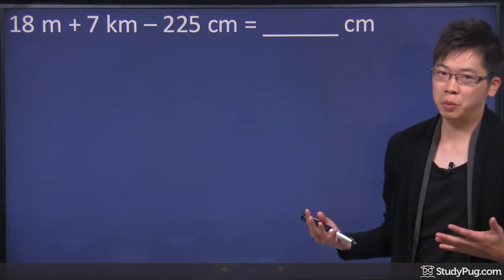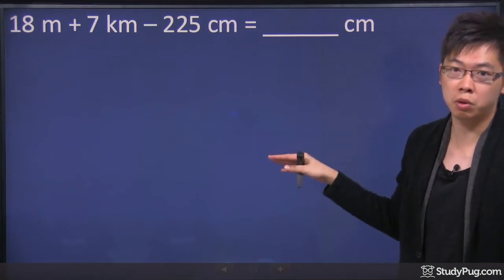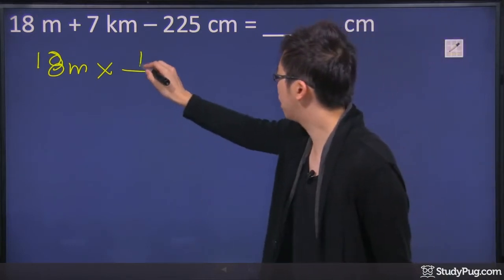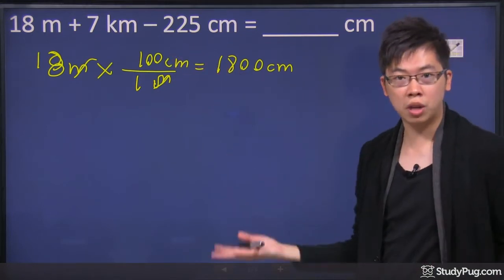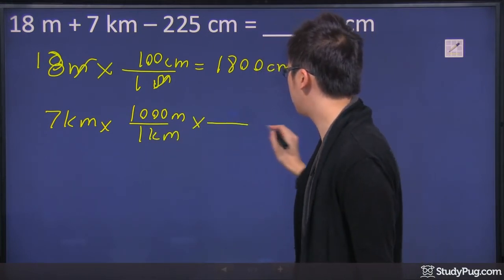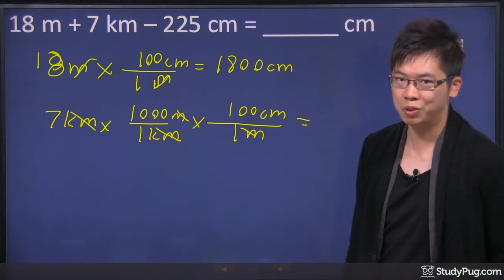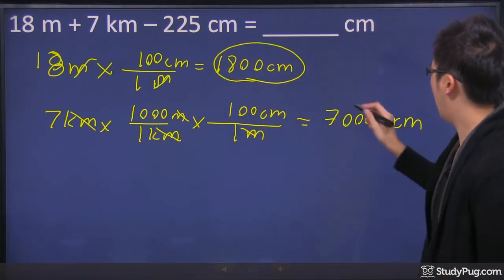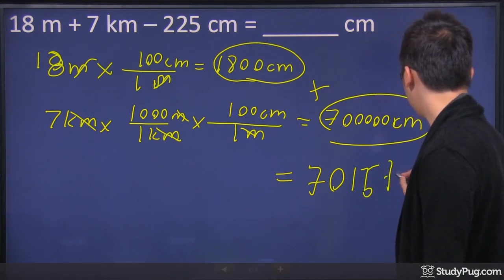ʕ•ᴥ•ʔ Metric Units Conversion Basics: cm to m, m to km, and simplify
Quickly master how to convert from cm to mm, m to km, km to m, or cm to m with simple formulas.

Metric system, as known as International System of Units, is an internationally recognized system of measurement. Metric units are multiples of ten of the base unit. The three most common units in the metric system are the meter, gram and liter.

In this tutorial I will show you how to convert cm to m (centimeter to meter) and m to km (meter to kilometer). In this unit converting math exam I will show you how to simplify multiple length units into one  length unit.

How to do questions with multiple different units, converting different units, and combine them into a single unit.

Here we got 18 meters plus 7 kilometers and another 225 centimeters.
You are trying to put everything into centimeters.
The question will involve converting meter to cm, kilometer to m, and some addition.

We can add or subtract if they're all in the same unit, so we are going to change everything to centimeters because the question looking for centimeters.

We got 18 meters in this question. Since we are trying to change to centimeters from meters, and there is 100 centimeters for every meter. All you had to do is to times18m times 100cm/1m. The meter get cancelled and left with 1800 centimeters.

The next term is 7 kilometer.
Let's go from kilometers to meters first because that's easier
For every thousand meters it’s equivalent to one kilometer and every 100 centimeter is equivalent to 1 meter.
So we have 7km times 1000m/1km times 100km/1m.
At the end when you have kilometer cancelled, meters cancelled and again you're left with you is   700,000 centimeter.

You add all the centimeters we got from the above steps and you should get 701,800.
Take the 700,000cm add the 1800cm we got from our pervious step and subtract the 225cm from the question.
the answer is 701,575cm